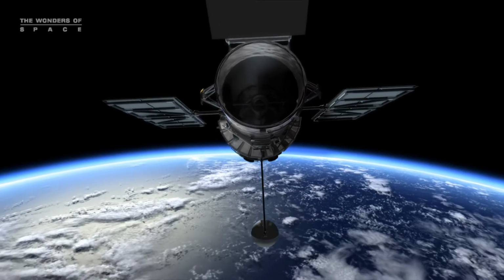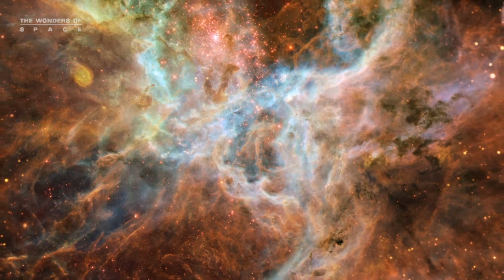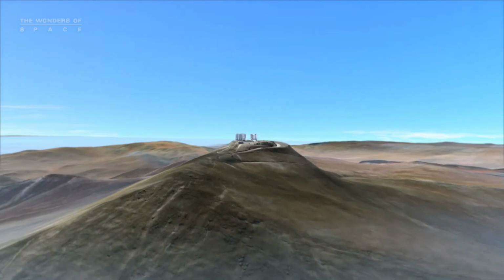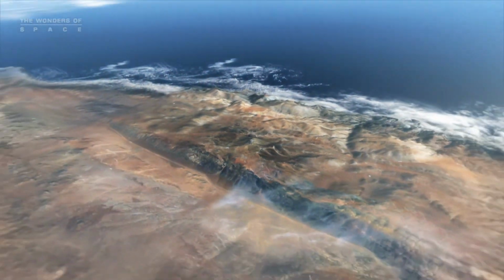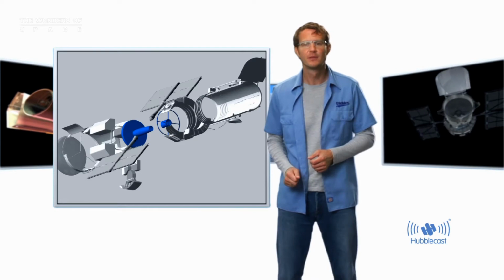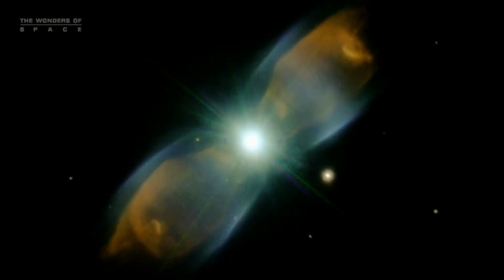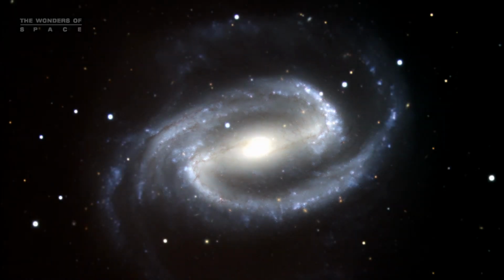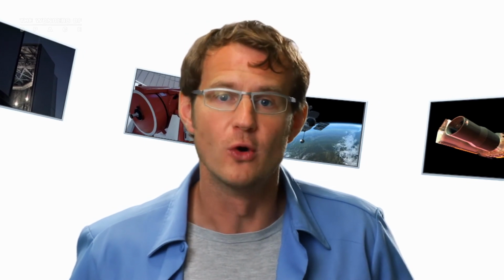Hubble Telescope: Episode 06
A battle of giants - telescopes in space and on the ground

Have you ever wondered why some telescopes are launched into space while others are built on remote mountain tops? What is actually the best for astronomy? Here we provide a ringside view of the fight for the elusive photons from deep space - is it a battle of the telescope giants?

Credit:

ESA/Hubble (M. Kornmesser, L. L. Christensen & R. Shida), Luis Calçada, ESO, Spitzer Space Telescope, Keck Observatory, Subaru Observatory

Narration:
Dr. Robert Fosbury

Design:
Martin Kornmesser

Web Technical Support:
Lars Holm Nielsen
Raquel Yumi Shida

Script:
Raquel Yumi Shida
Lars Lindberg Christensen
Ana Margarida Lopes

Executive Producers:
Raquel Yumi Shida
Lars Lindberg Christensen

Director:
Lars Lindberg Christensen